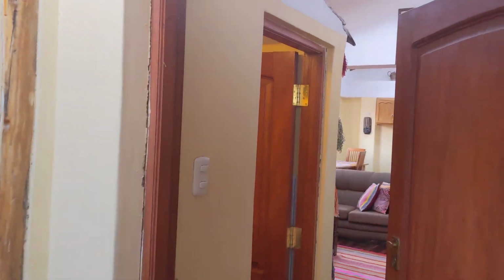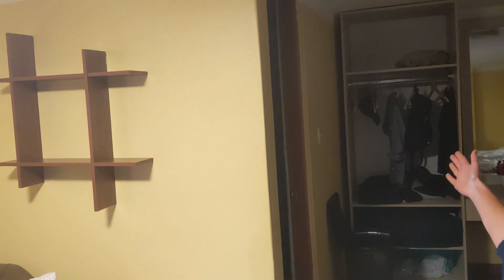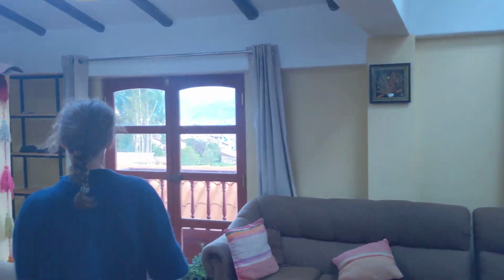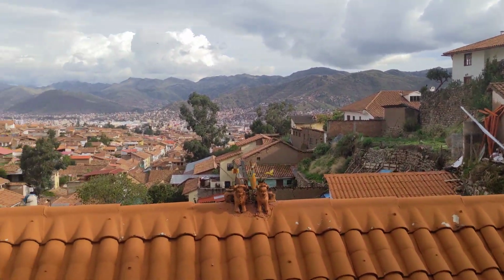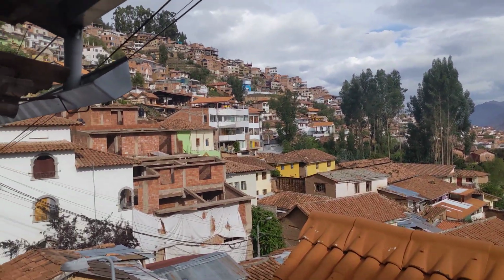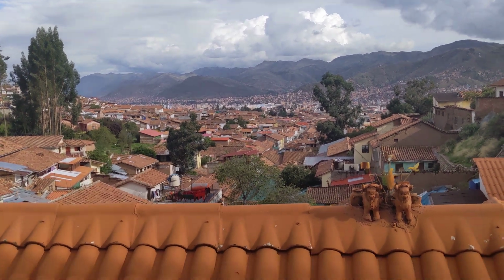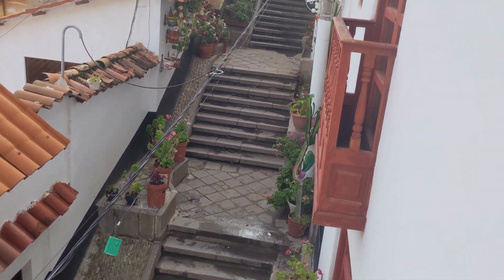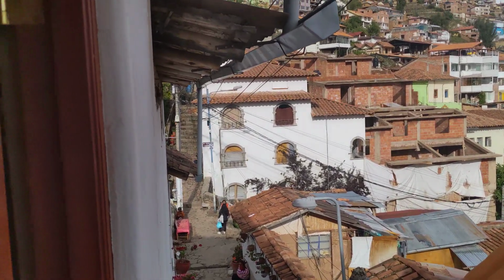Best Place to Stay in Cusco, Peru | 2023 Ruby's Place Cusco Apartment Tour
Join us for a tour of Ruby's Place, the BEST apartment to stay at in Cusco, Peru 🇵🇪 Located on the CUTEST street Calle Siete Borreguitos near the San Cristobal Church.

We were so excited to find this traditional and charming apartment in Cusco. It has everything you need and is affordable! The apartment is on the best street in Cusco which has alpacas here posing for photos every day. The wifi is decent in every room, but the best thing about the apartment is the VIEWS! Just 5 minutes walk to Plaza de Armas and loads of great restaurants and cafes.

We love sharing our experiences travelling around the world with you. We want to inspire you to travel responsibly and sustainably. As travellers, adventurers and storytellers, we believe that responsible travel can make a real difference. We do all the hard work to help you travel better, slower and longer. We hope our channel hopes you find great places to stay and visit in Peru and across the world.